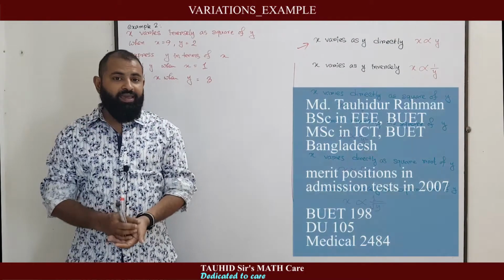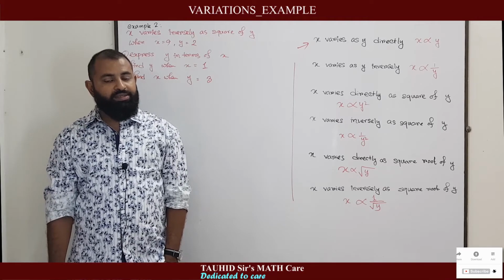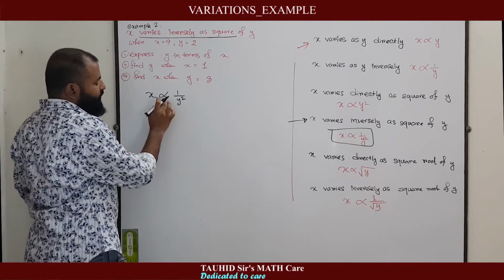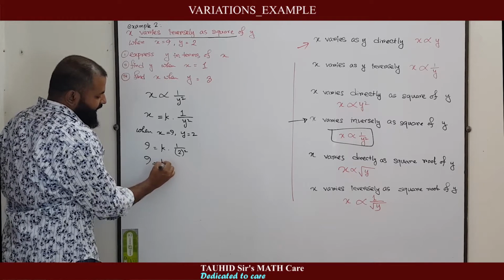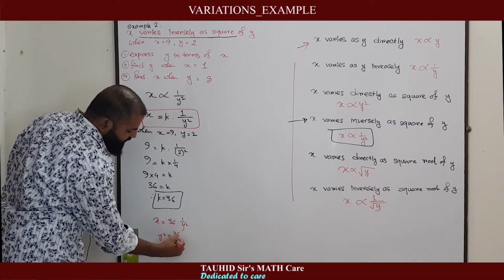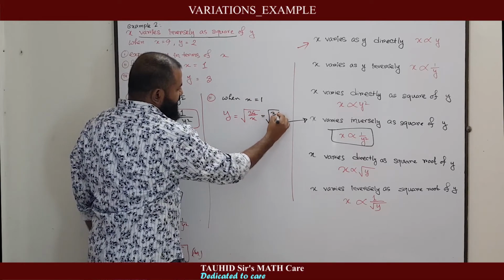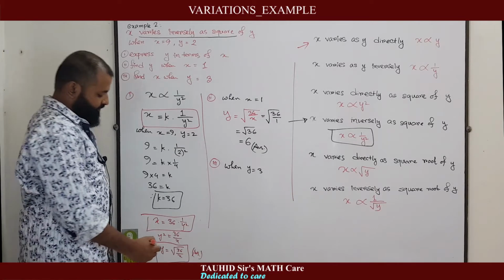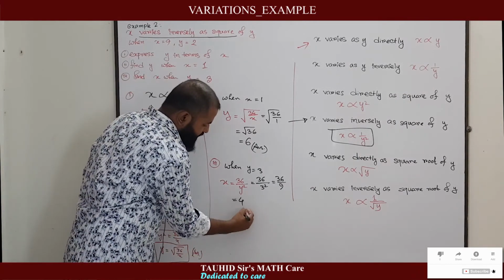VARIATION EXAMPLE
X IS INVERSELY PROPORTIONAL TO SQUARE OF Y
Y IS INVERSELY PROPORTIONAL TO SQUARE ROOT OF X

Merit positions in admission tests in 2007:
BUET merit position: 198
DU KA unit merit position: 105
MEDICAL merit position: 2484